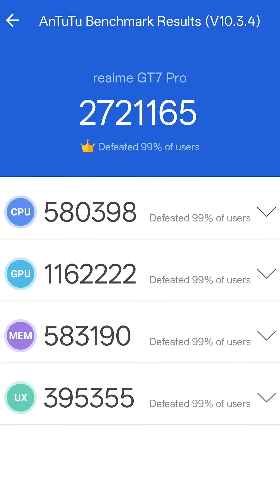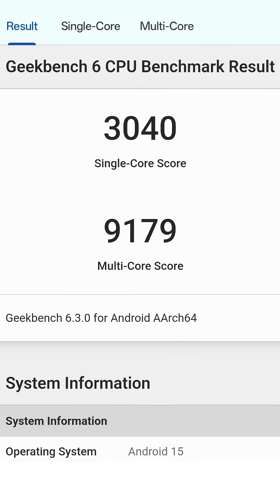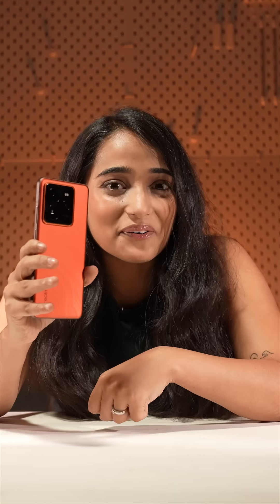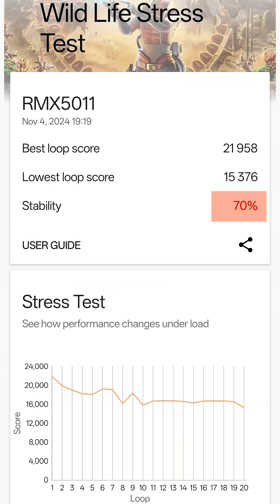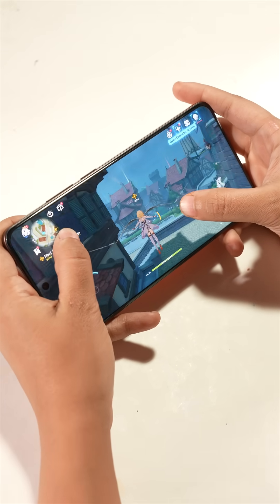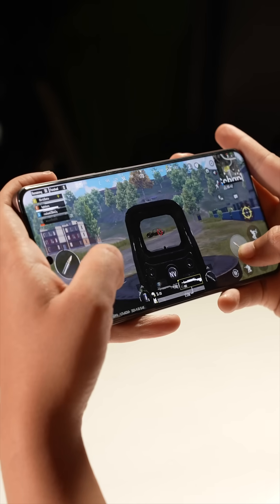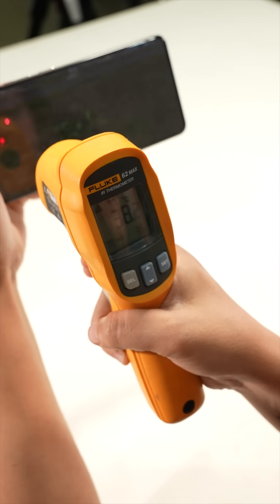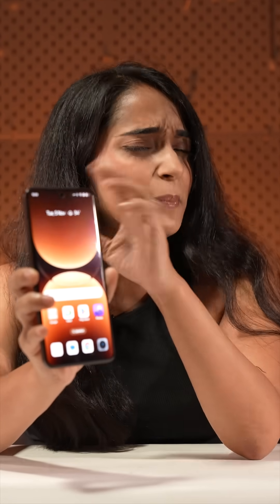Realme GT 7 Pro Gaming Test | India's first Snapdragon 8 Elite Phone 💯🔥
Is the Realme GT7 Pro India’s Ultimate Gaming Phone? Powered by the blazing new Snapdragon 8 Elite, it’s packed with dual VC cooling and serious gaming power. But does it live up to the hype in real-life gameplay and benchmarks? From an insane 2.7M+ AnTuTu score to its impressive Geekbench results (even beating iPhone!), this phone has caught our attention. But, will the high temps in GPU stress tests be a dealbreaker? Let’s see how it performs in Genshin Impact, BGMI, and more – and find out if it’s really the gaming beast Realme promises! 🔥